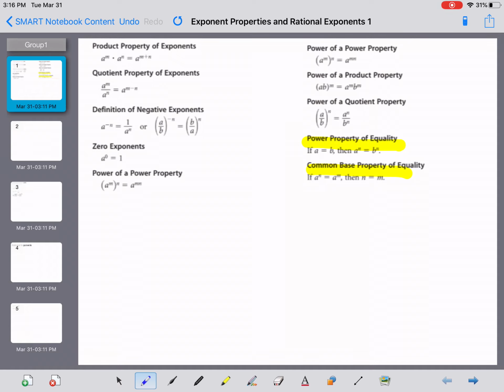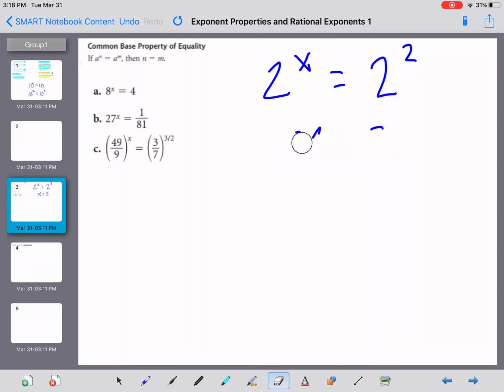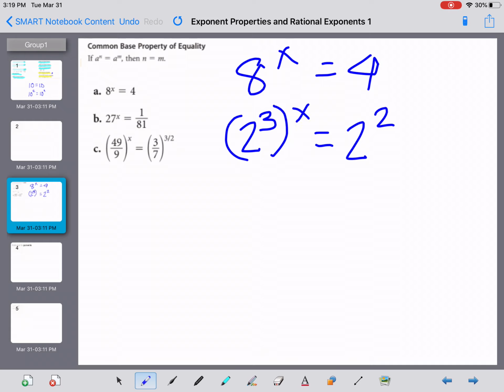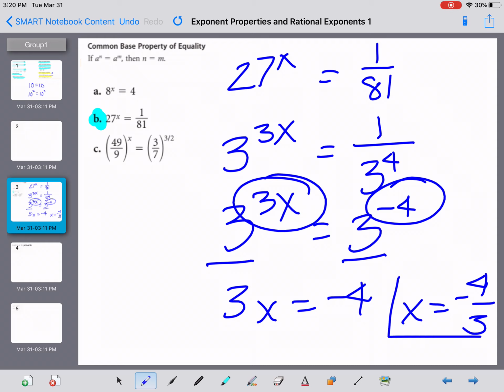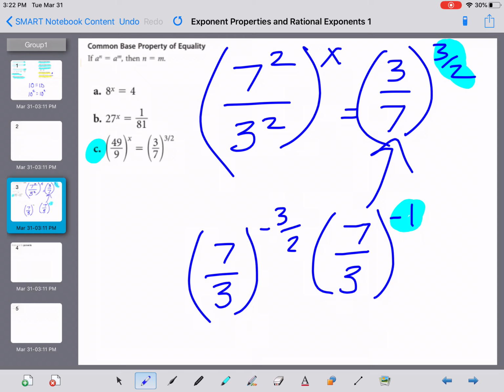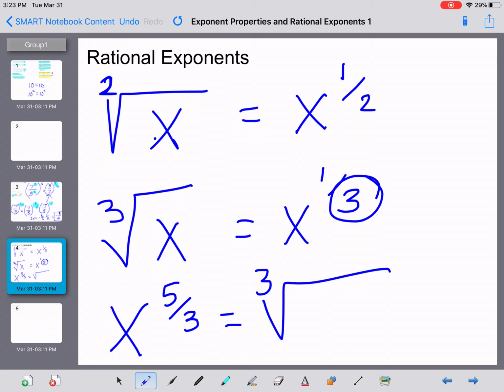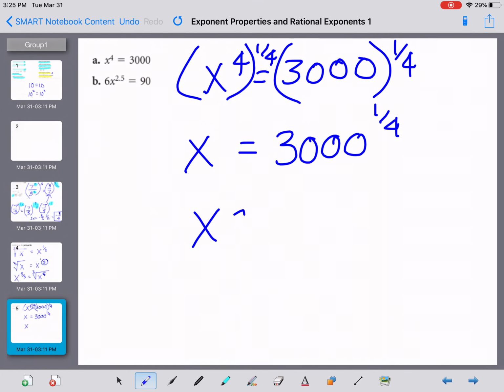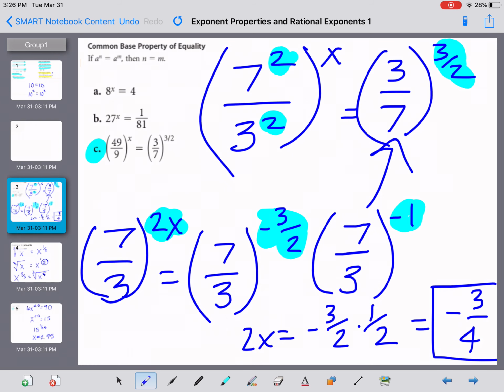March 31, 2020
Rational Exponents and Common Base Property